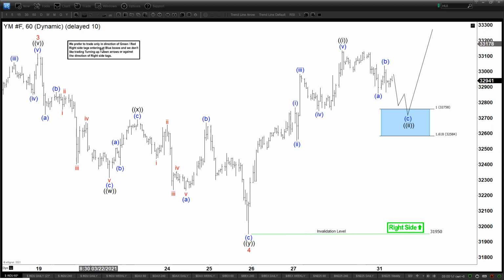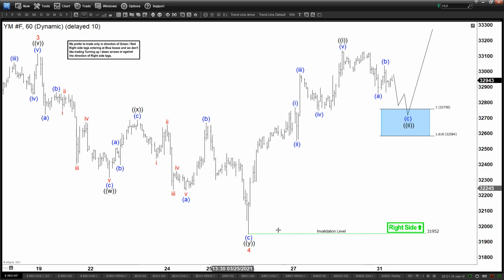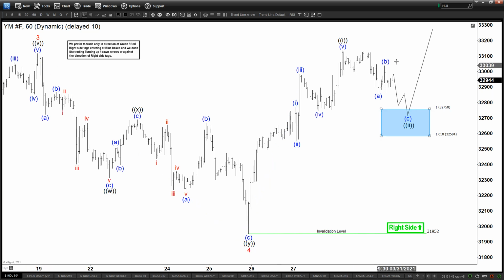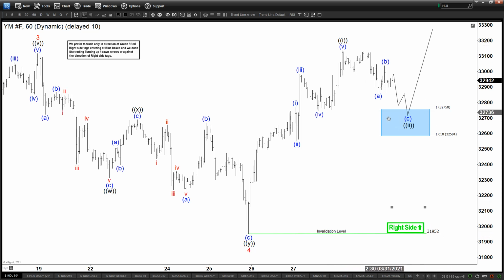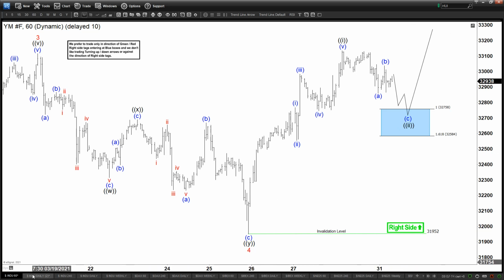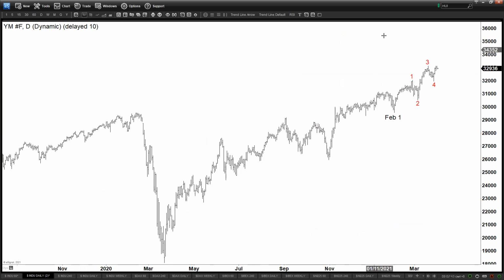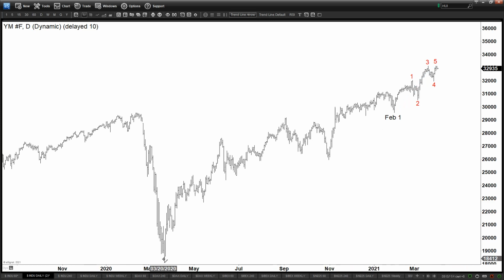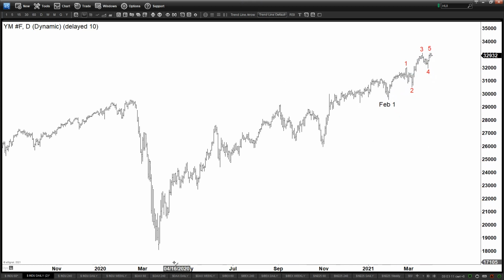Dow Futures (YM) Extends HIgher | TECHNICAL ANALYSIS | ELLIOTT WAVE FORECAST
✪ Important Tags